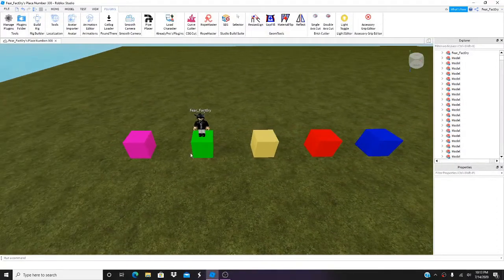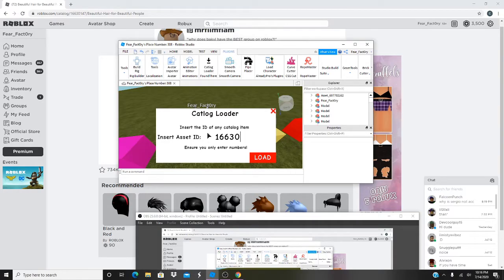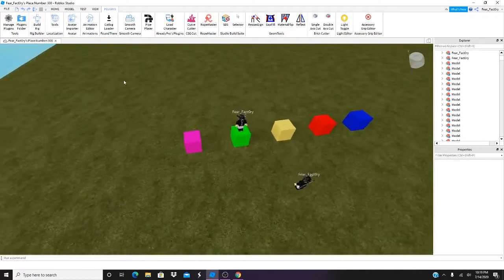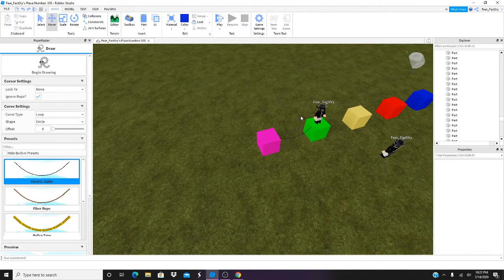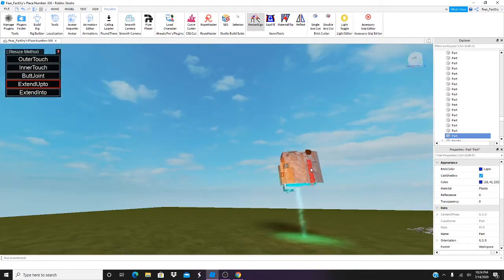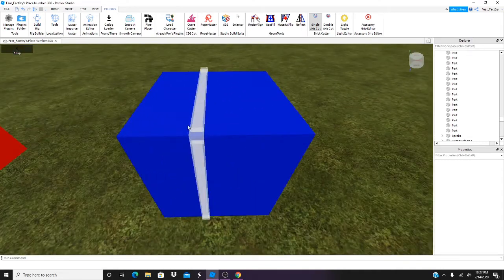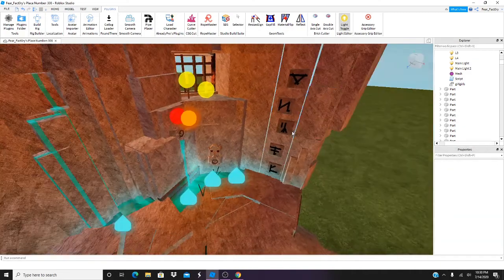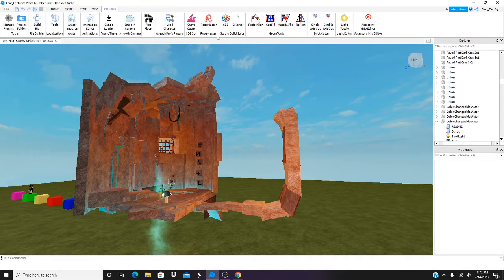The most common and best Plugins to use in ROBLOX Studio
Links to the Plug ins featured in this video:
Try them out for your own will!